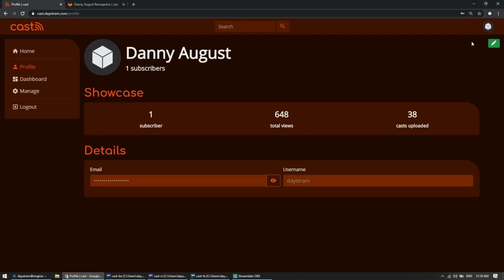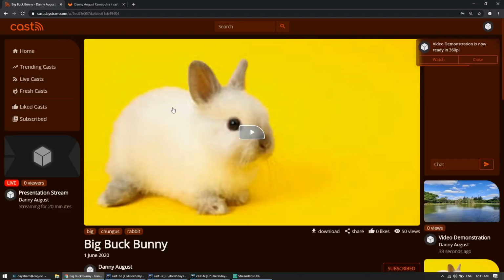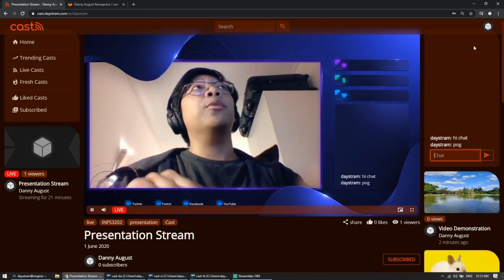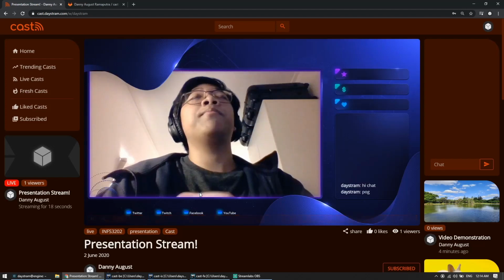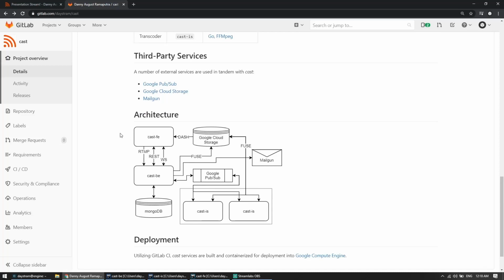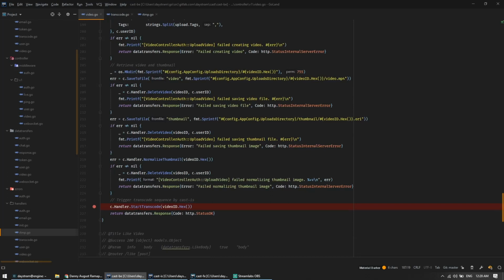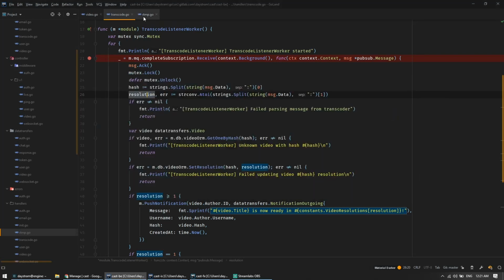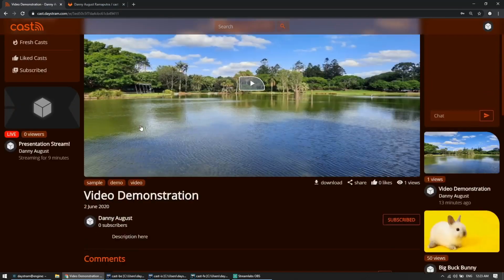cast: video sharing and live streaming - Danny August Ramaputra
cast is a video sharing and live streaming platform. Content creators are able to share their videos (casts) or stream live to their audience – featured with live chats, likes, and comments, and subscriptions. The site aims to support video content creators to share their creations and interact live with their viewers.

Video playbacks uses DASH streaming method, and livestreams uses RTMP protocol via OBS (or other RTMP clients) and FLV stream for its playback.